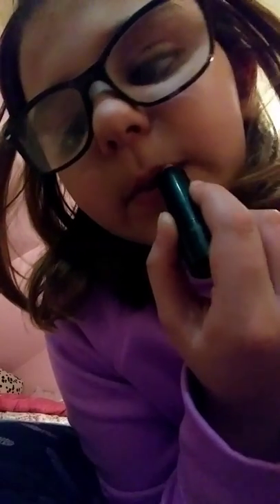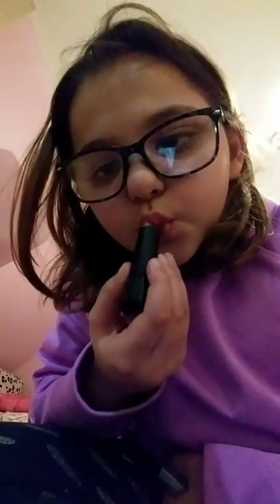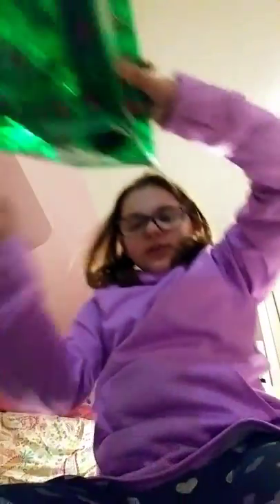January 18, 2020